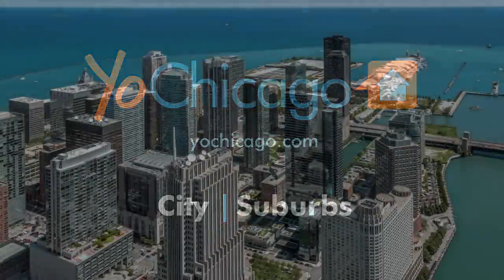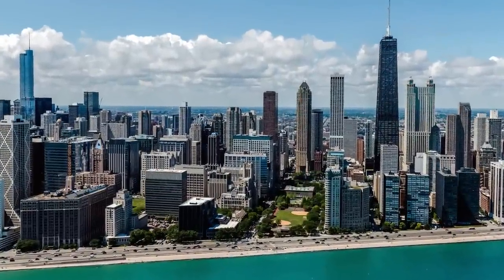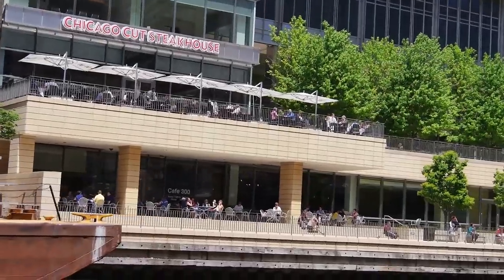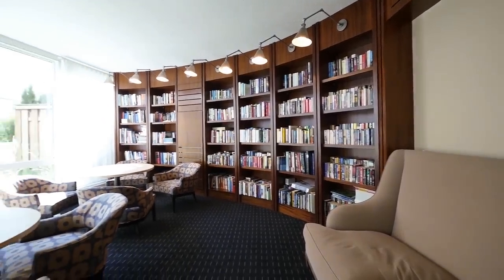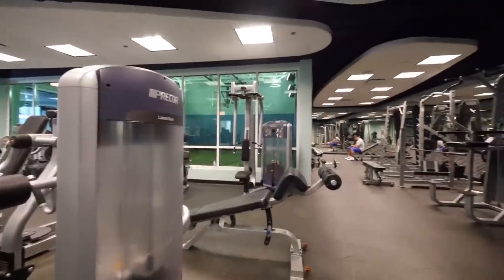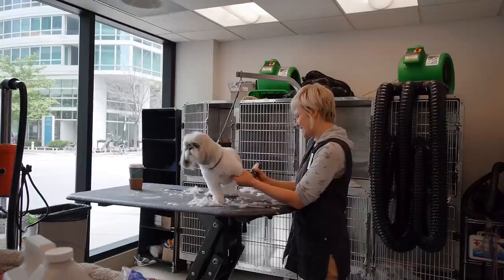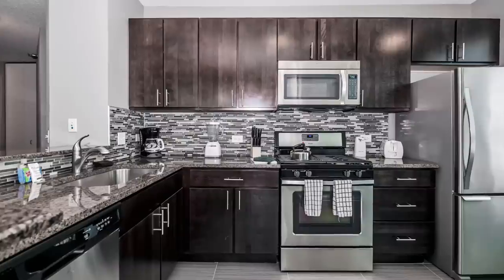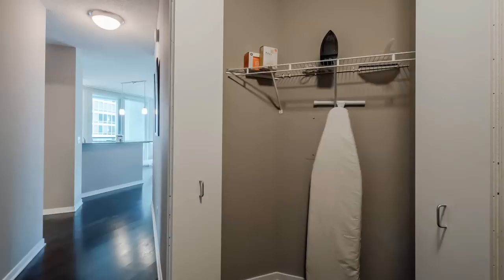Short-term furnished Streeterville apartments at The Streeter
The Streeter has an enviable Streeterville location close to parks, Navy Pier, Whole Foods, dining, nightlife and major Chicago attractions. It's within walking distance of the vibrant River North bar and restaurant scene.

The Streeter is a newer, full-amenity luxury high-rise with a club-like lobby. The building has a large U-shaped fitness center with cardio and strength-training areas and a basketball court. The landscaped sundeck has a grilling area and an outdoor pool.  There's a library lounge, a quiet outdoor area, a resident lounge with a media area, a catering bar and a gaming area, and a nicely-equipped 24/7 business center with coffee service. The building is pet-friendly and has 24/7 door staff and an on-site garage.

Suite Home Chicago has furnished short-term apartments at The Streeter with everything you need to feel at home, and hotel-like services to ensure your comfort.

Join YoChicago in the video for a tour.